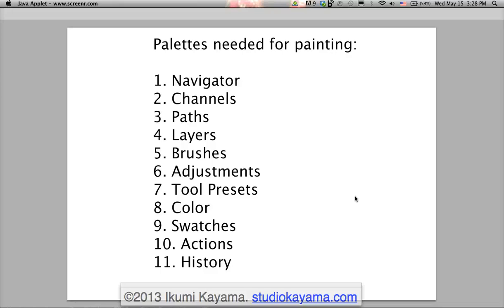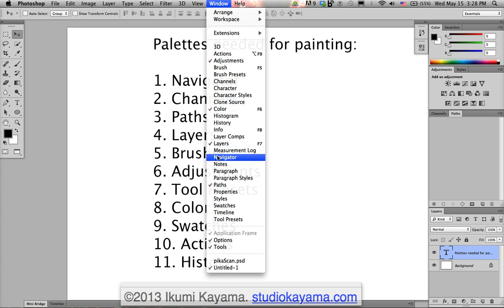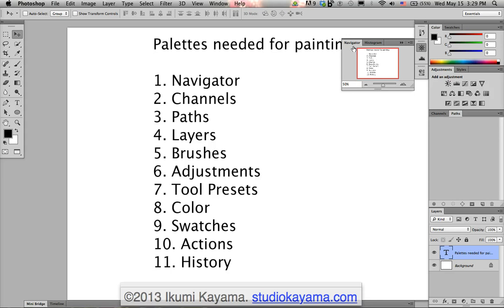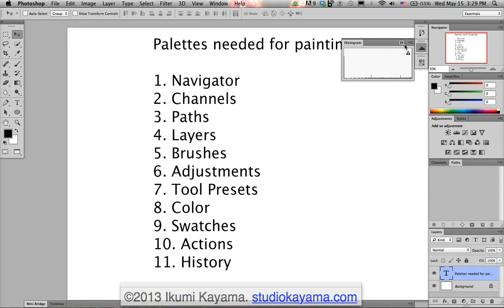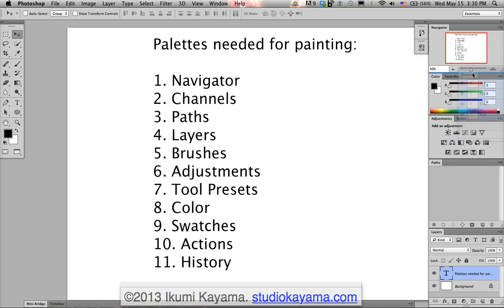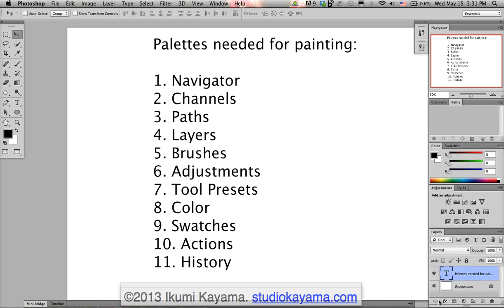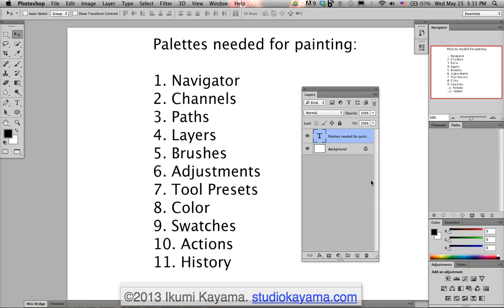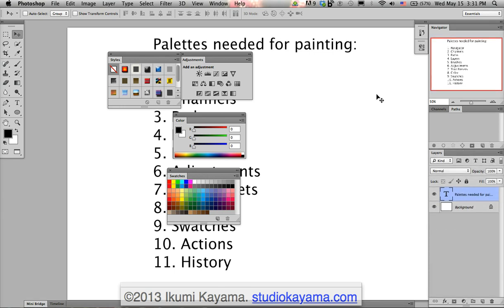Photoshop tutorial - Palette setup for Scientific Illustration -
Professional scientific illustrator shares how to set up the palettes in Photoshop for painting. Part of a 3-day workshop in Denver in May 2013.